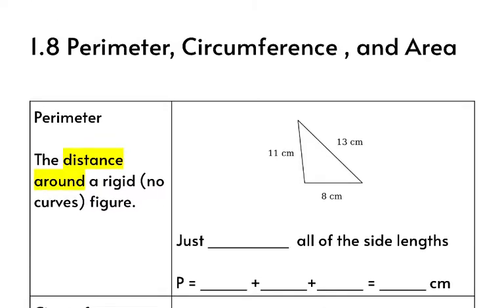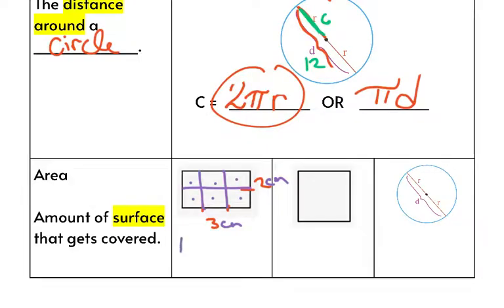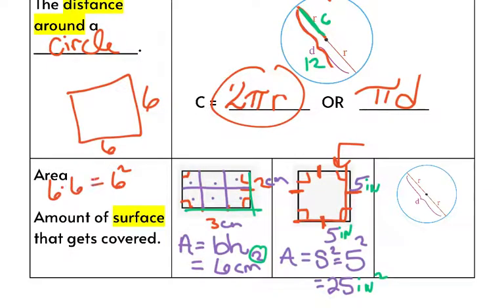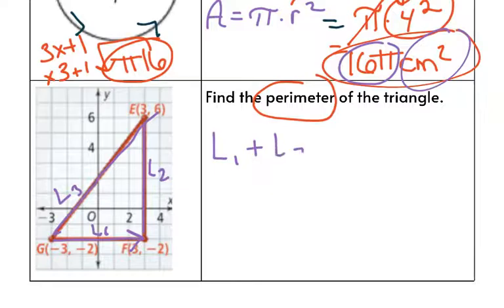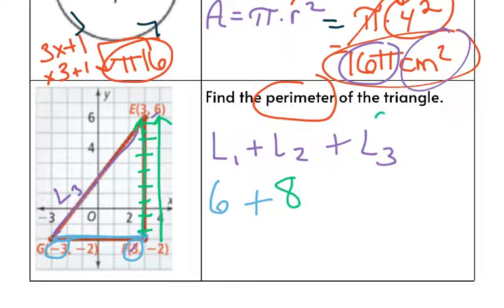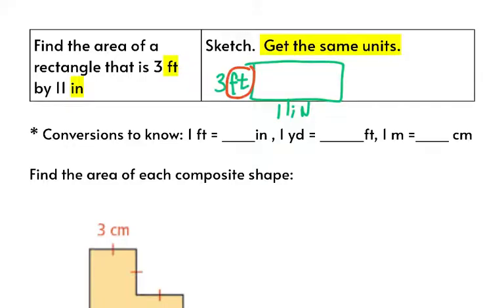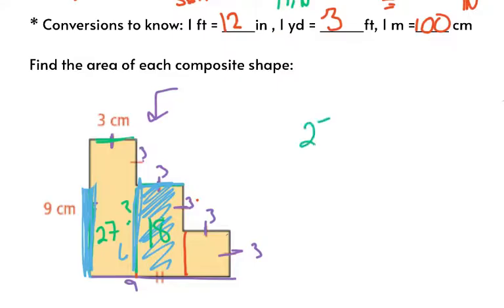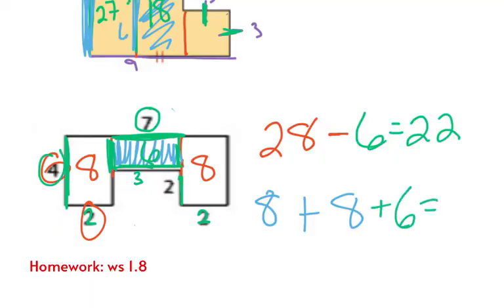Geo 1 8